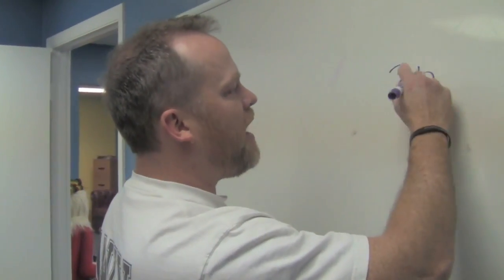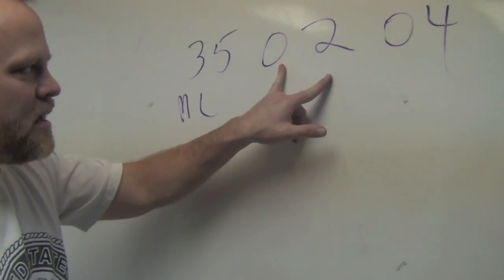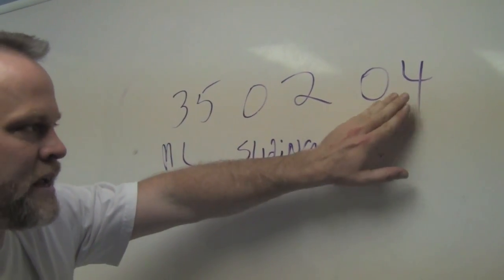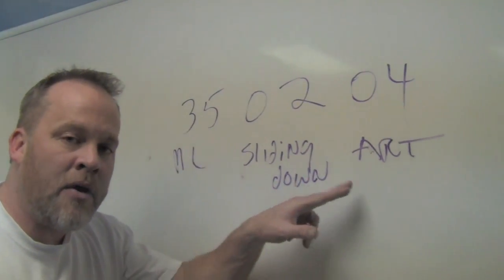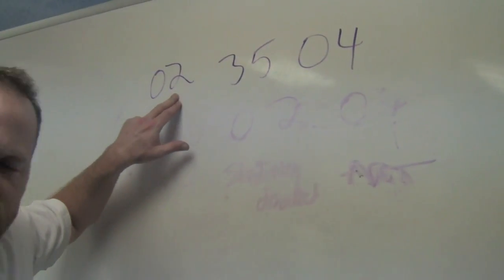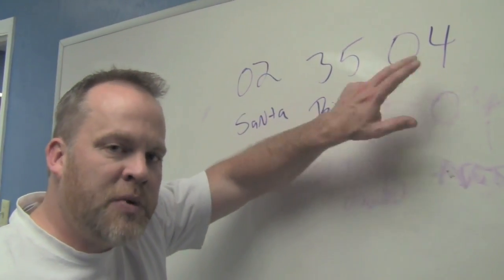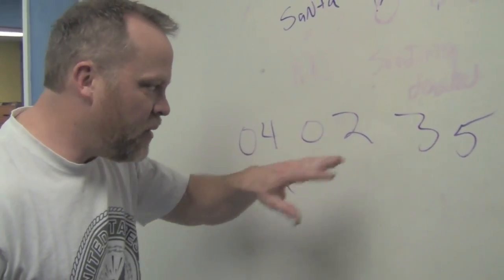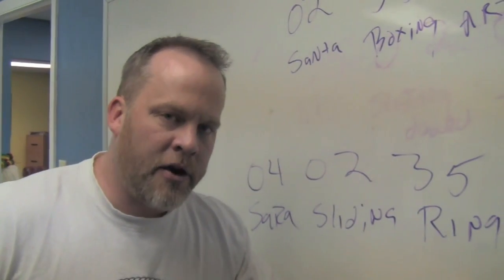How to Memorize Numbers | Character Action Object | Nat Geo Brain Games Memory Guy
The above link is where you can get my images for numbers

Ron White is the memory guy featured on Nat Geo Show Brain Games in episode titled 'Remember This'. He memorized names at wax museum in New York City, dollar bills  serial numbers on streets of NYC and a deck of cards.

Ron White explains character action object and how to memorize numbers. This is the same system he used to memorize a 167 digit number at the USA Memory Championship in 2009 to set a USA record that stood for 1 year.

In this method every digit is assigned to a sound 0-9. These sounds are then used to create people or characters that you use to memorize numbers.

These sounds
0 = suh
1 = tuh
2 = nuh
3 = muh
4 = ruh
5 = luh
6 = juh
7 = kuh
8 = fuh
9 = buh

This is known as the Major System (the sounds for numbers) The character action object method has a character/action/noun for every 2 digit number